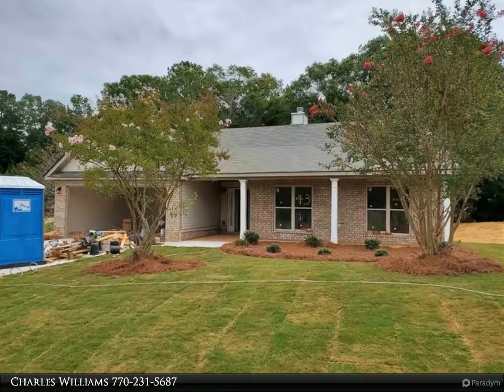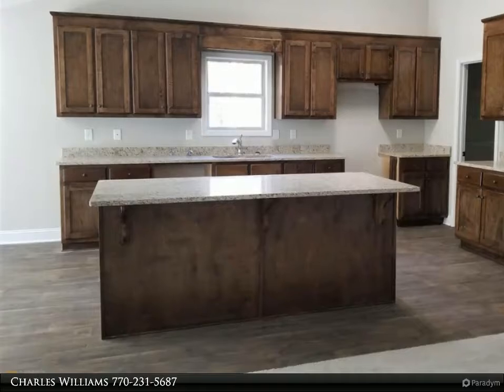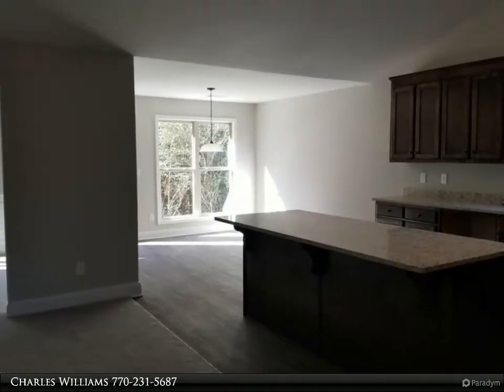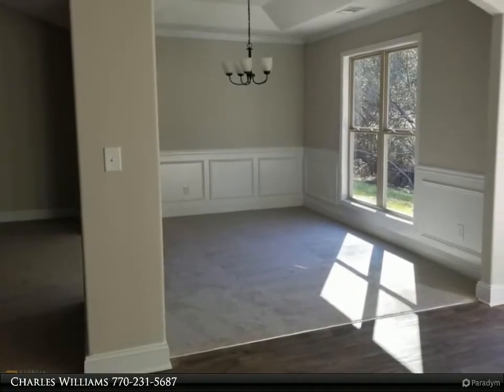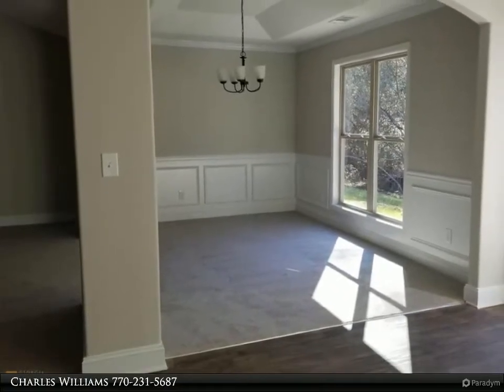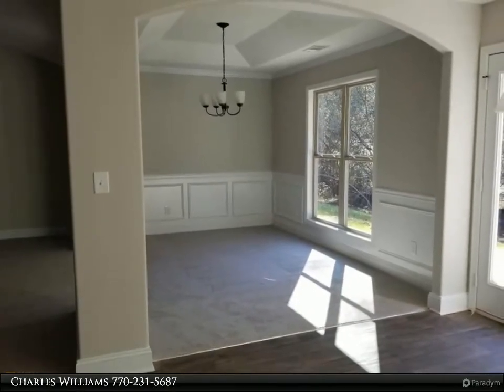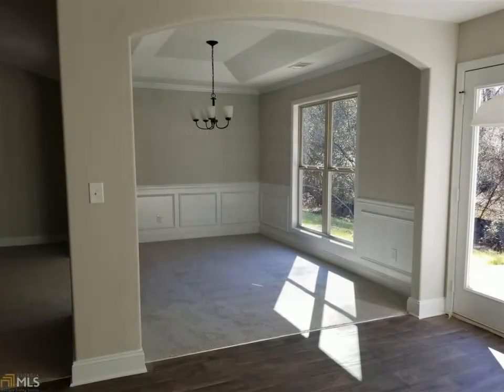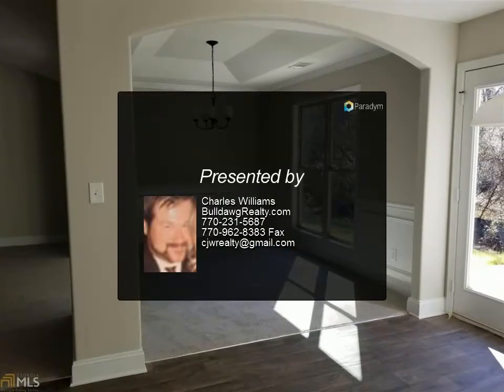510 Mccannon Morris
Craftsman style 4 bedroom, 2 1/2 bath, rocking chair front porch large open greatroom with cathedral ceilings, brick accent wood burning fireplace, kitchen has custom built cabinets with granite countertops, island, walk in pantry, stove, microwave and dishwasher included, arched doorways, separate dining room with custom trim package, large master suite with trey ceiling, master bath has a double vanity with a garden tub and separate shower, 2 car garage, patio, warranty, homes qualifies for 100% usda financing, seller will contribute up to $4000 towards closing cost with use of a preferred lender, hannah plan. Home is under construction. photos are of home plan being constructed, not of actual subject property. Features may vary

Charles Williams
BulldawgRealty.com